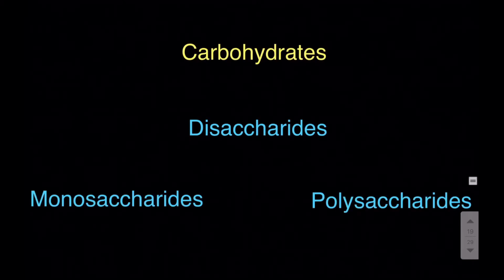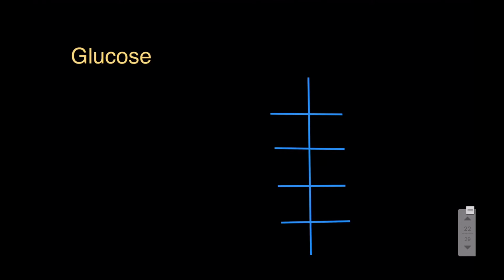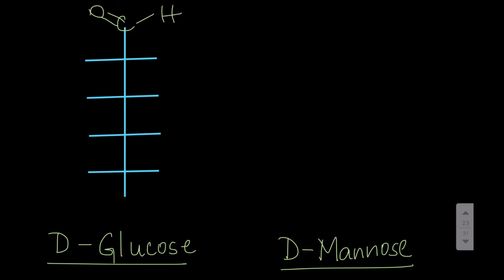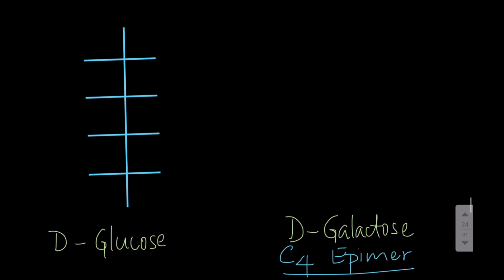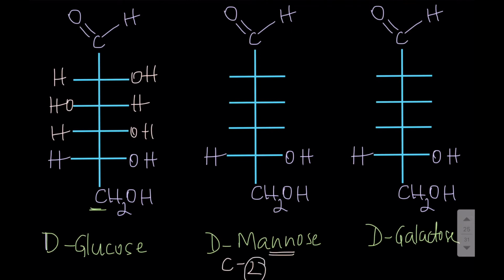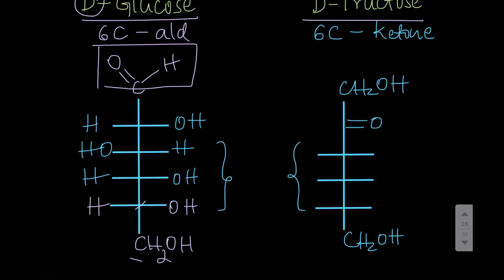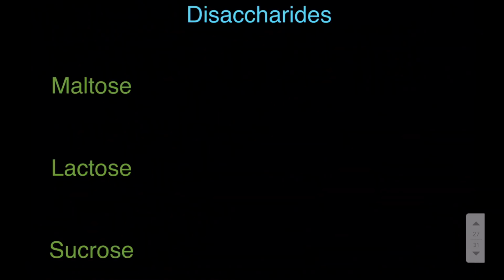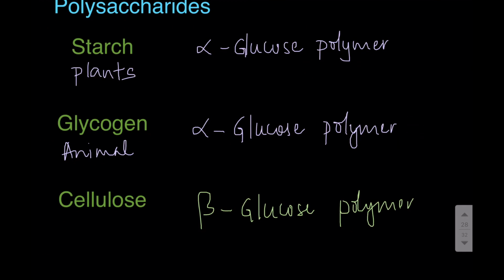Memorizing carbohydrate structures